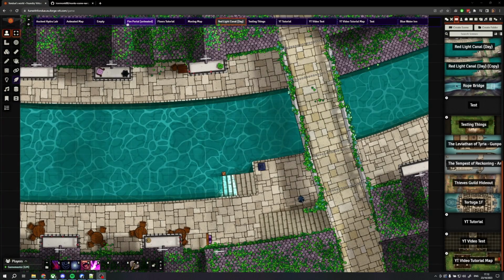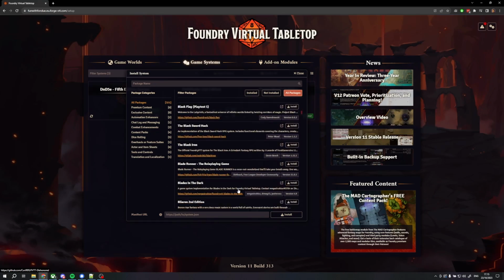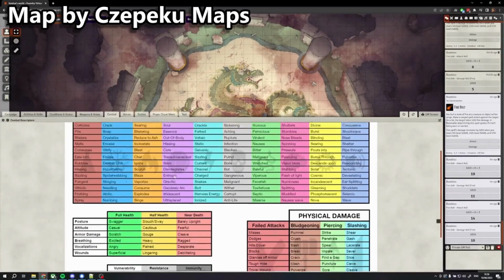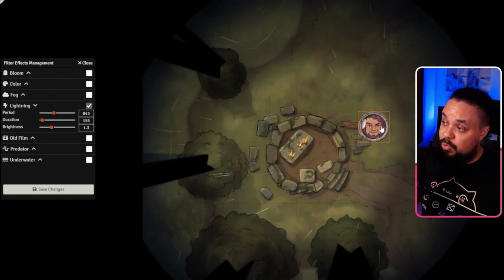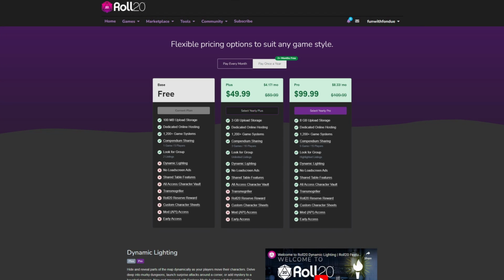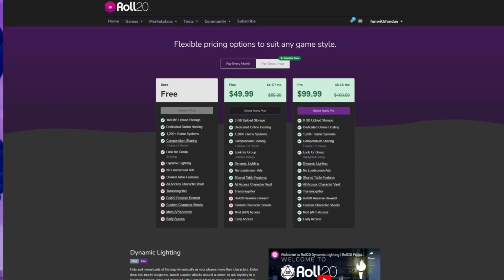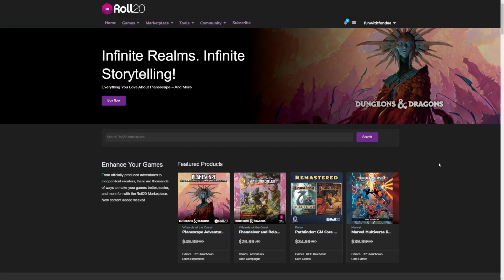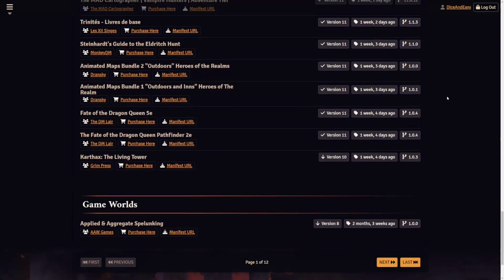Which one is the BETTER virtual tabletop?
The virtual tabletop space has exploded in recent years with a huge variety of VTTs out there, but today I want to look at some of the biggest VTTs: Roll20 and Foundry VTT. In this video I will go through the strengths of each virtual tabletop and how each VTT outperforms the other. The goal of this video is to give you more information that can help you make a decision when making a choice between Roll20 and Foundry VTT. Which one is the better virtual tabletop?

Chapters:
00:00 - Intro
01:06 - Foundry Pro #1 - Versatility & Customization
02:16 - Foundry Pro #2 - Modding is super powerful
04:05 - Foundry Pro #3 - Maps Are Immersive
05:26 - Foundry Pro #4 - Consistent Major Updates
06:51 - Foundry Pro #5 - Better Performance
07:33 - Foundry Pro #6 - Cheaper In The Long Run
08:36 - Roll20 Pro #1 - Easier To Learn
09:36 - Roll20 Pro #2 - Hosting Gmaes Is Easy
10:44 - Roll20 Pro #3 - Better 3rd Party Support
12:30 - Roll20 Pro #4 - Cheaper To Start
13:04 - Outro